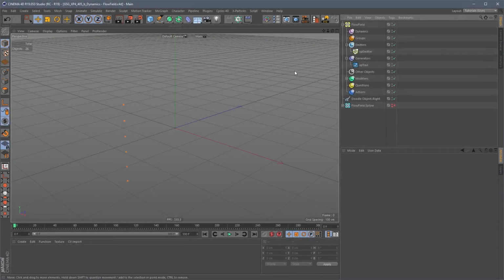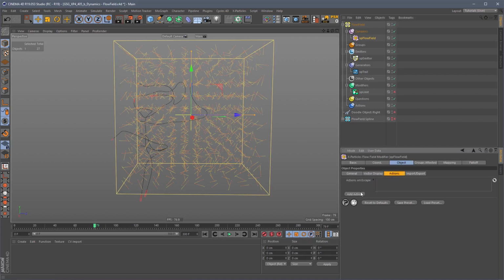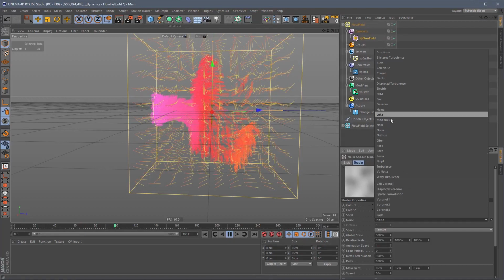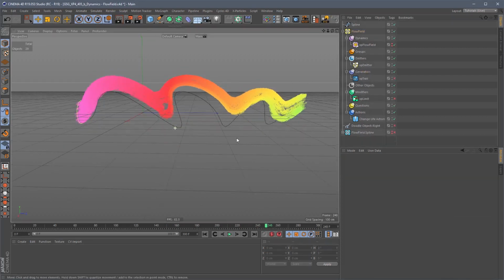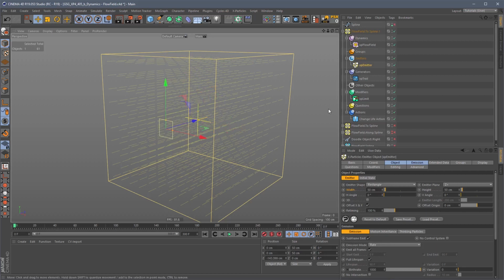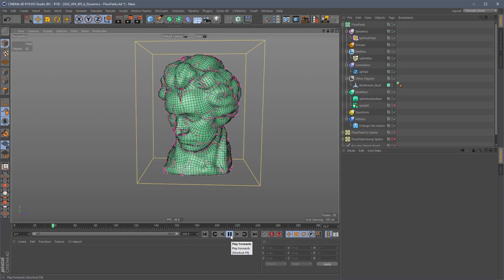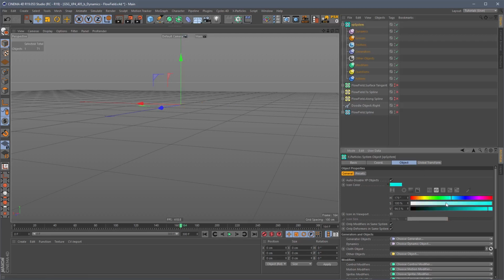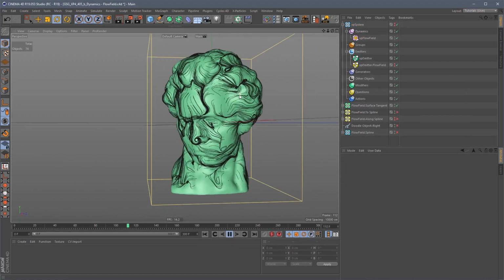Appendix XP4; Dynamics FlowField HD WEB